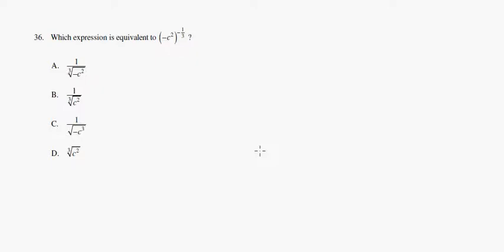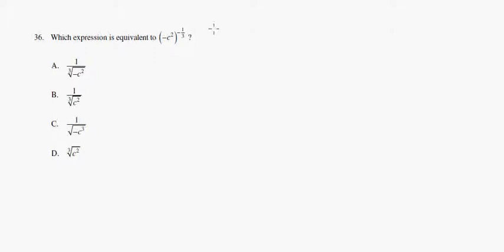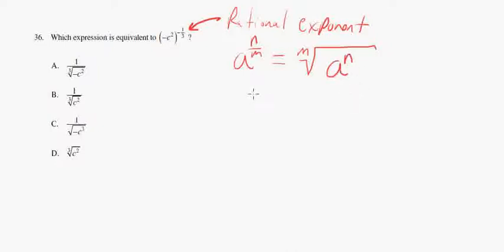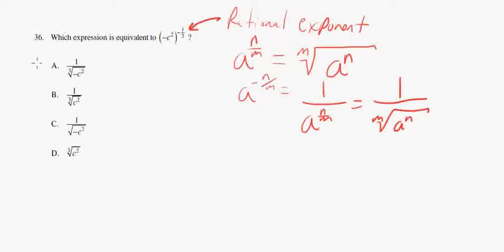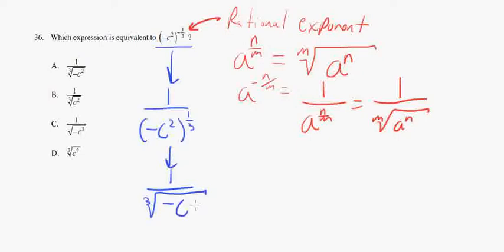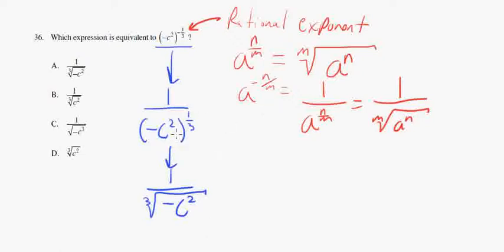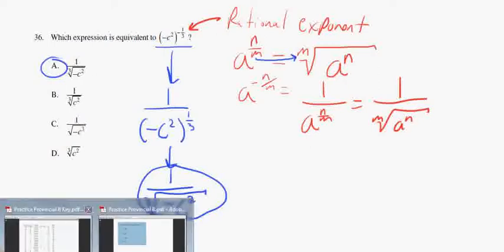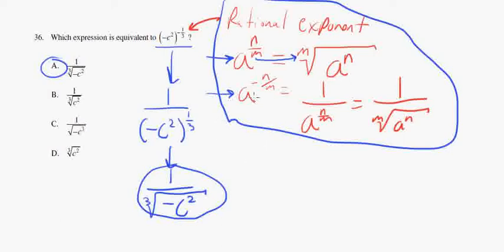Ma10-Practice Provincial B - #36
Solution to #36 practice provvincial B